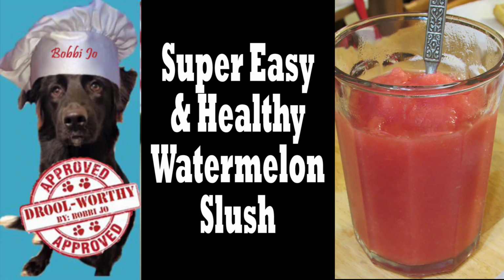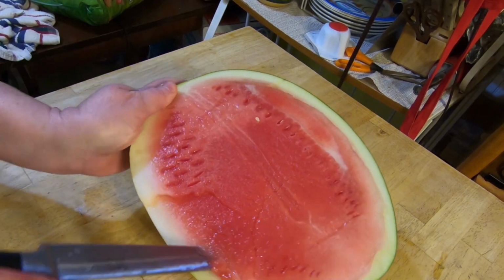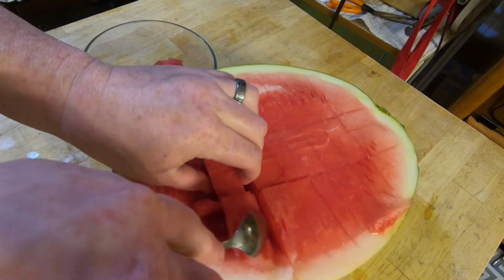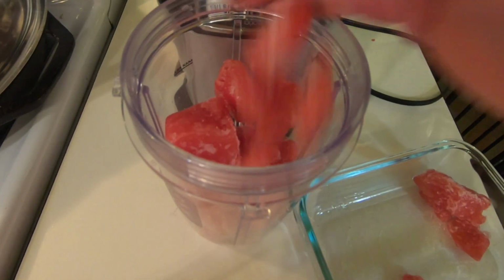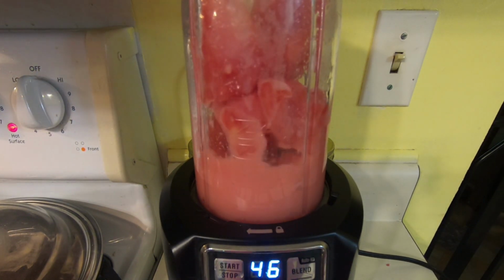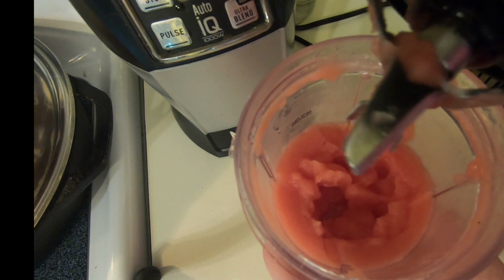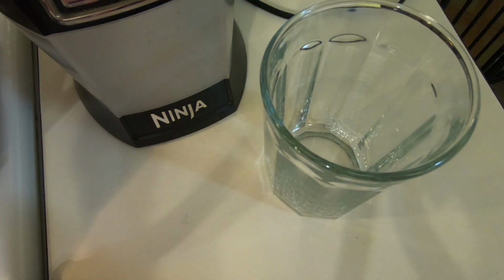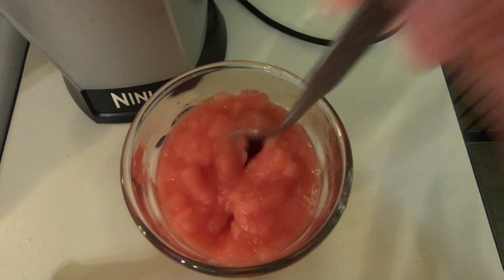Super Easy Watermelon Slush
Today we show you how to make a super easy and healthy watermelon slush. It is great on these hot summer days.

Watermelon Slush

Ingredients

1 1/2 cups frozen watermelon pieces
1/4 cup water or lemonade
2 tablespoons lime juice
Optional - 2 teaspoons of sugar or stevia

Blend everything together until well blended. If it is too thick add a little more water or lemonade until you reach the desired consistency.
Pour into a glass.